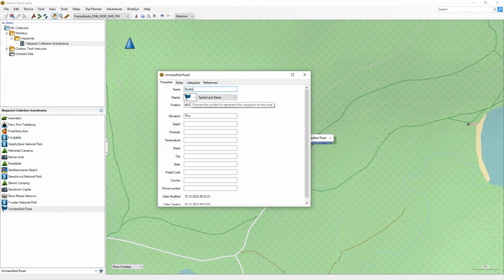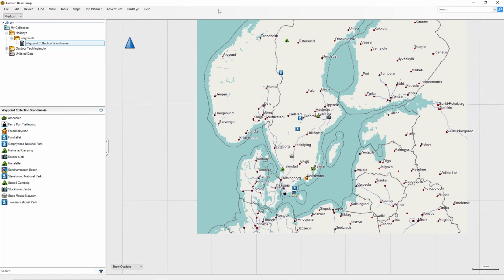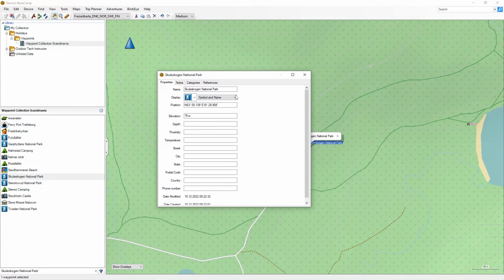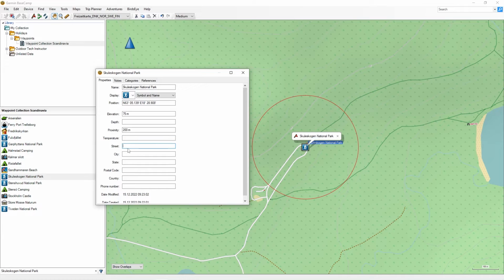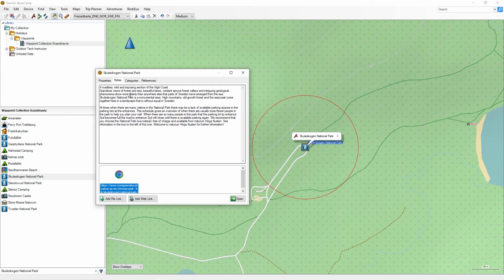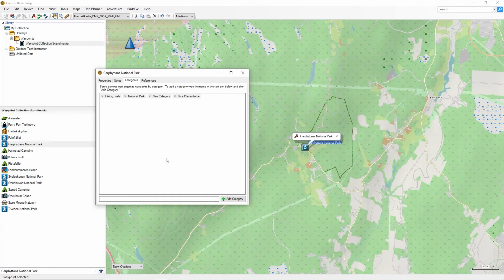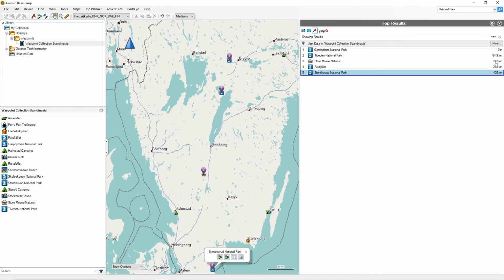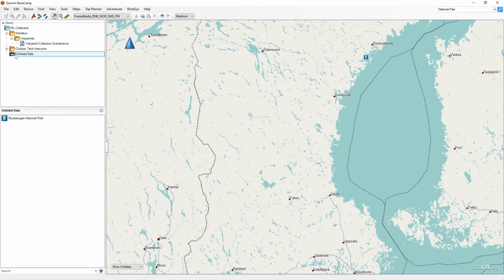Garmin Base Camp 04 - Customize your waypoints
Waypoints in Garmin Base Camp are not just decorative accessories. They fulfil important tasks in planning and documentation. You can store a lot of information in waypoints and you can categorise them for searching in Garmin Base Camp. In this video I show you how to create waypoints adapted to your needs. Change there names, set icon, adress, add notes and links, define categories for search.

These are the chapters of the video:
0:00 introduction
0:37 preparing
1:41 properties
3:38 notes
4:37 categories
7:46 references
8:19 additional information

I am Thomas. For many years i have been creating instructions for apps and devices on my german channel "Harzer Bergwald". I would like to publish these instructions step by step in English.